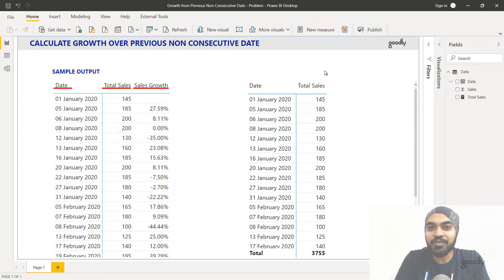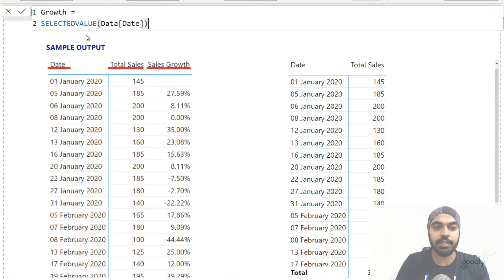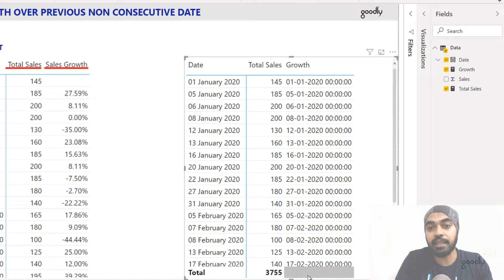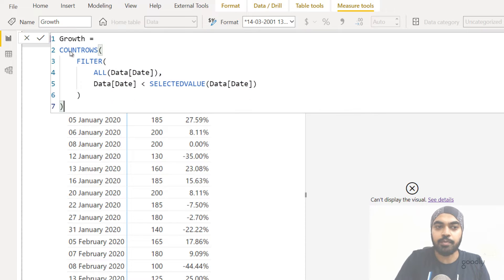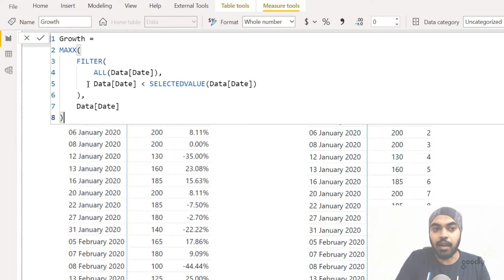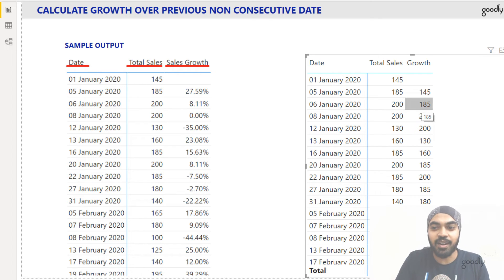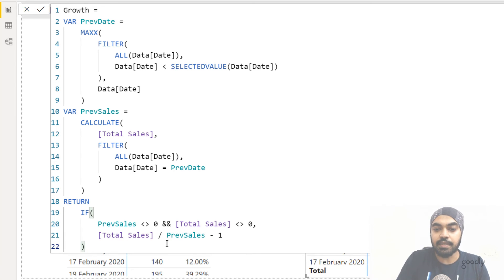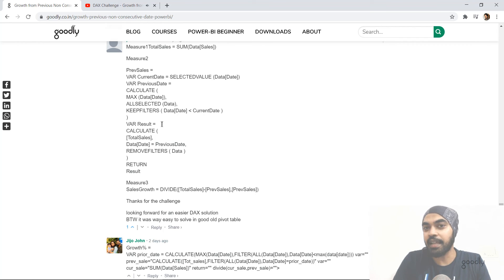Calculate Growth From Previous Non Consecutive Date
Fellas thanks so much for pouring in your answers. Here is the solution for anyone who needs more explanation.

- - - - My Courses - - - -
✔️ Mastering DAX in Power BI -